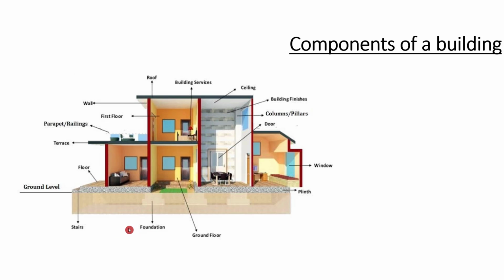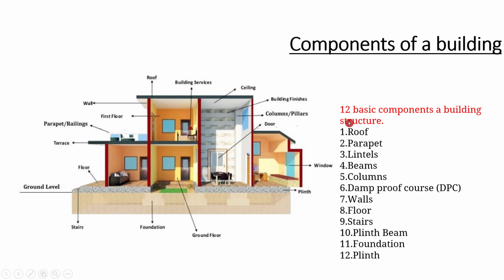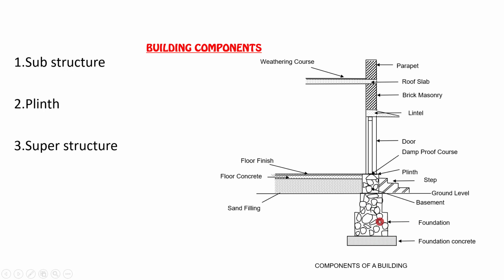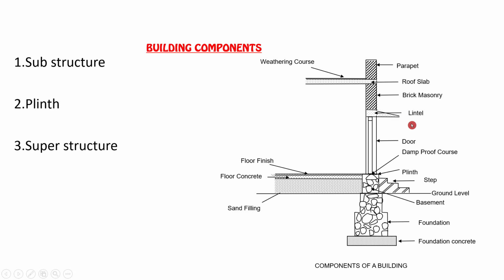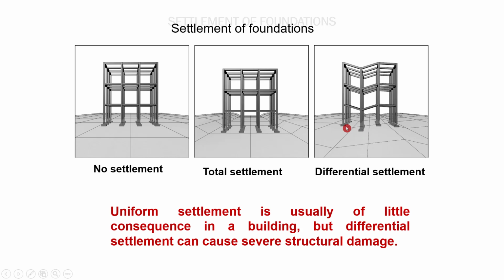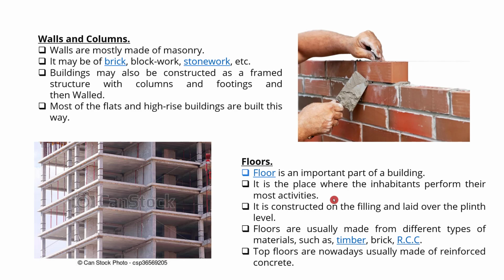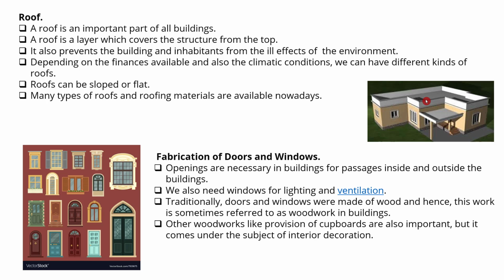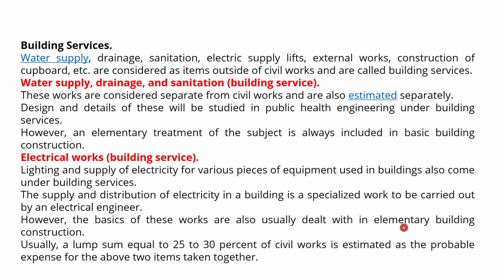components of building